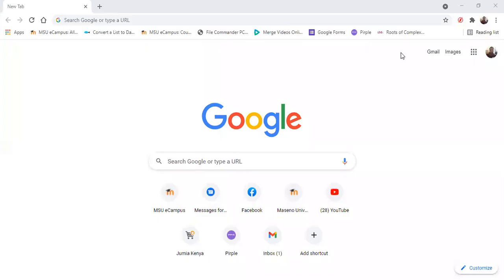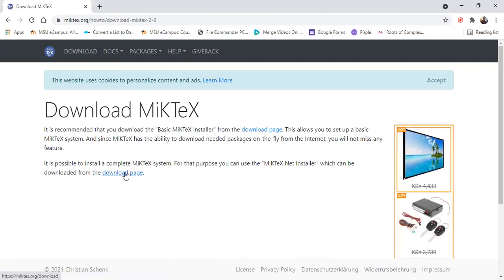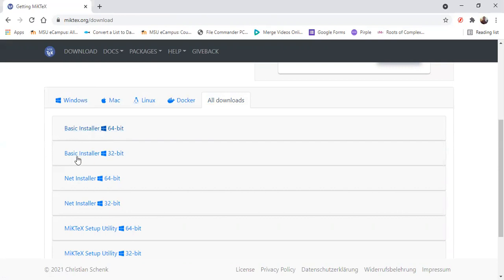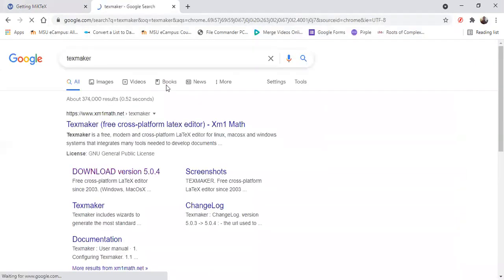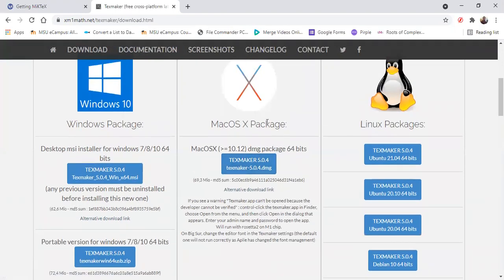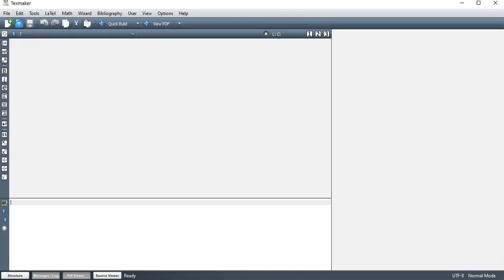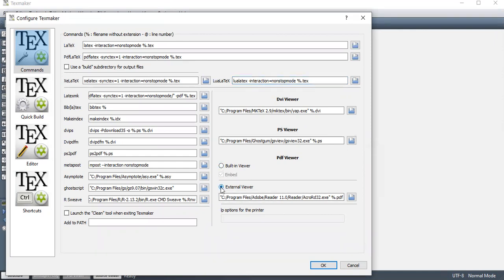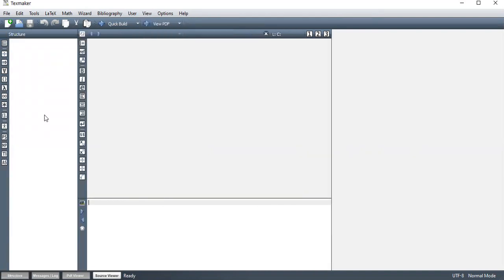Lesson 1 LaTeX Installation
LaTeX installation.